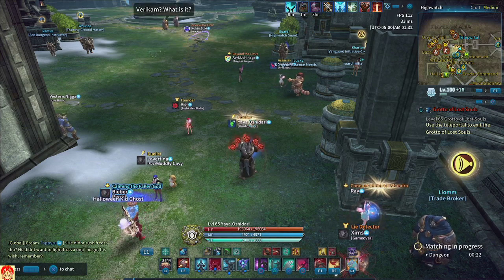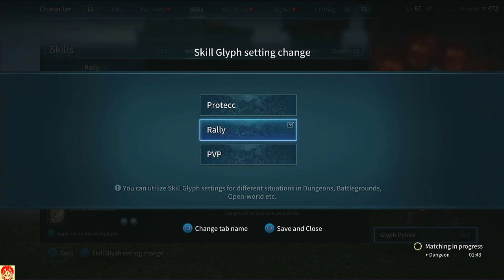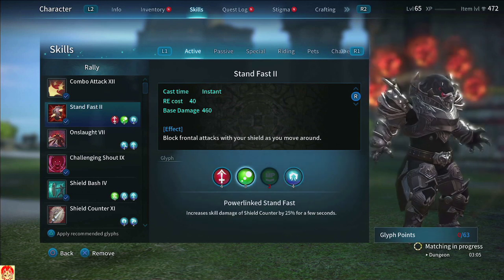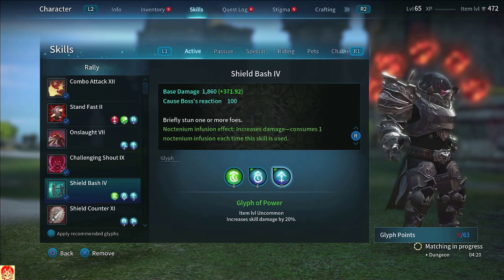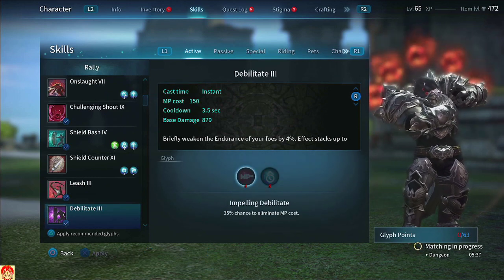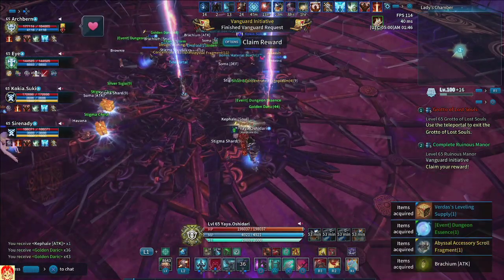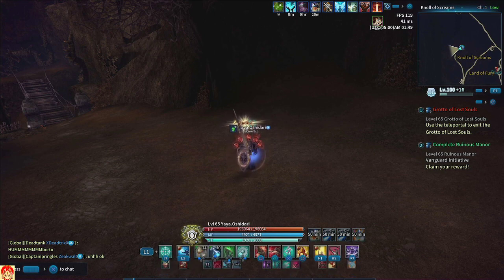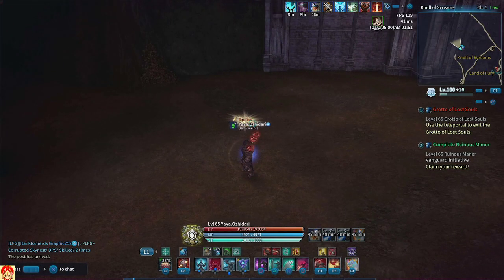TERA ONLINE: 472 LANCER| MAIN BUILD | STIGMAS | ROTATION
HELLOE EVERYONE!

I know I haven't uploaded in forever I've just been busy with work and life things at the moment, so I haven't had the passion to really do anything. This video is my main lancer in tera my rotation i use and my stigmas to. I hope you guys enjoy the video and also if any questions come up please let me know either the comment section,  discord, or PSN